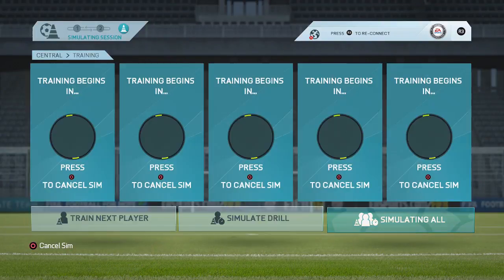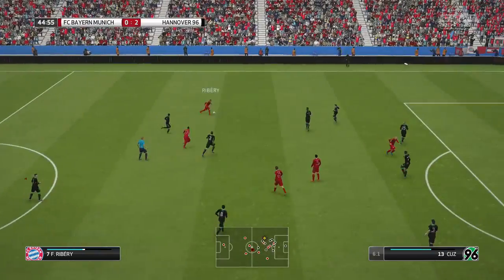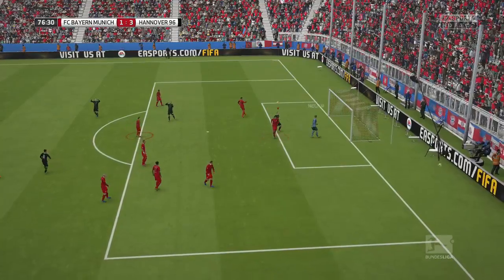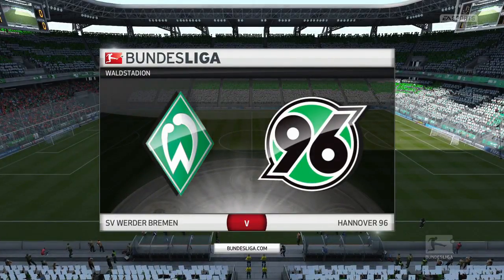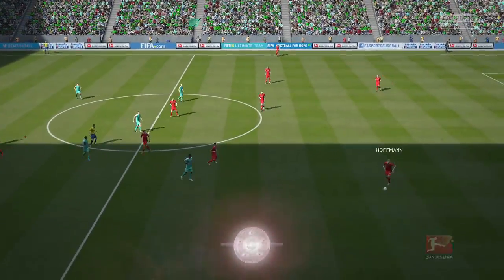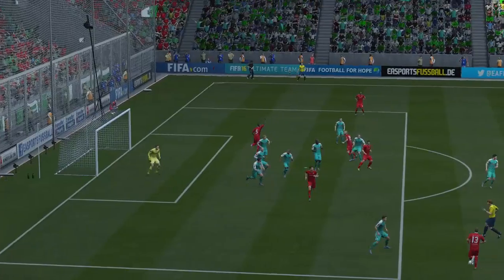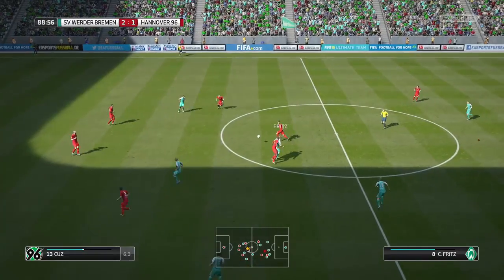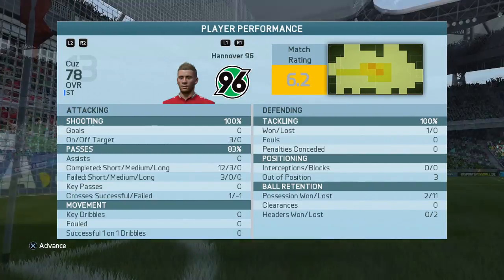FIFA 16 My Player Ep.24 - FIRST MATCH VERSUS BAYERN MUNICH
Join my player on his journey to be one of the best footballers of all time.